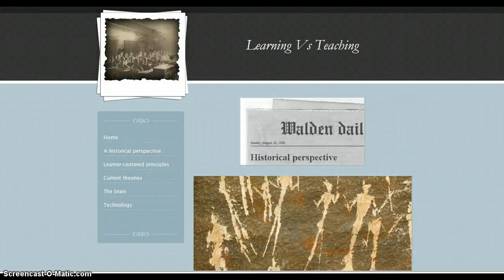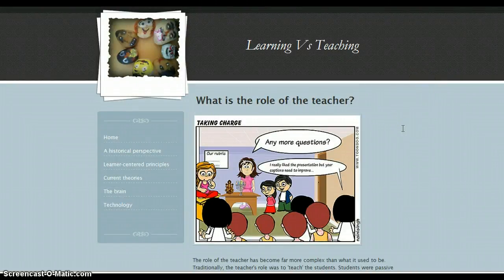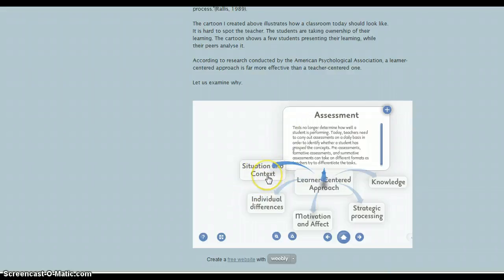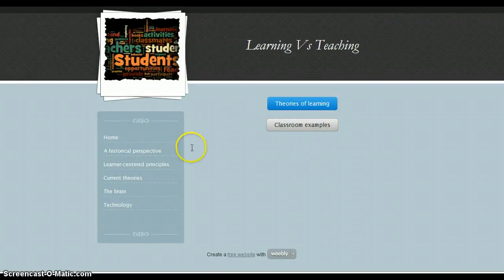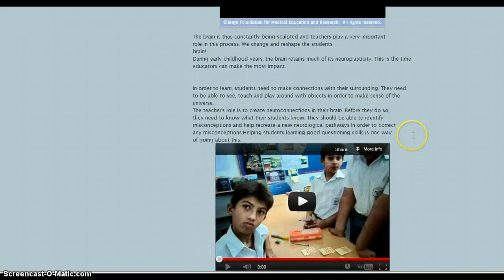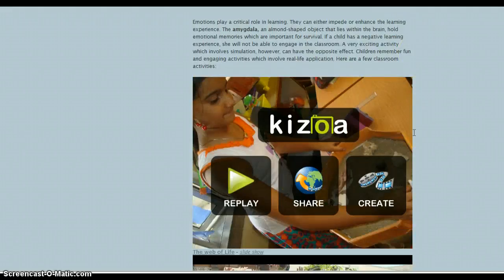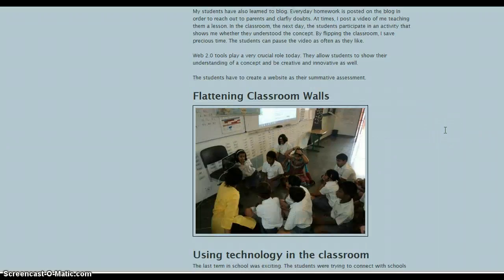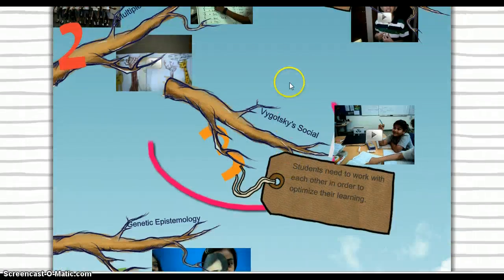Brain based learning